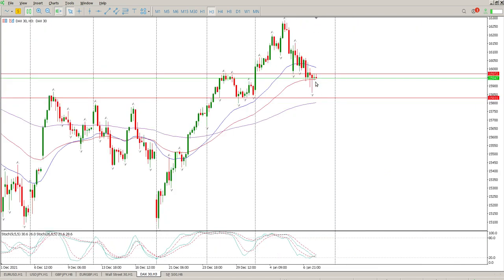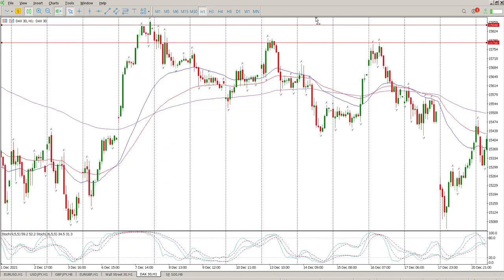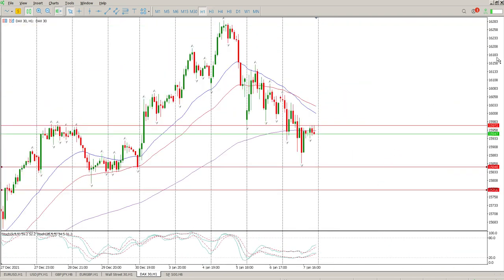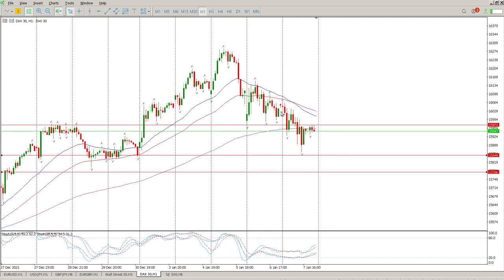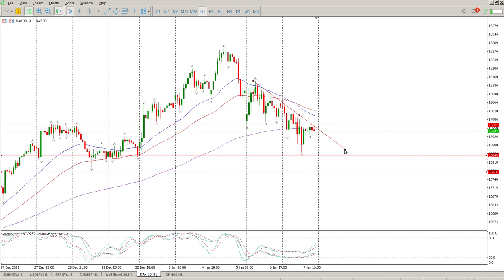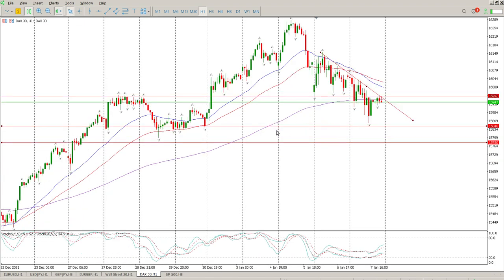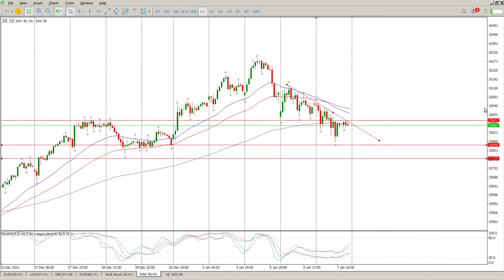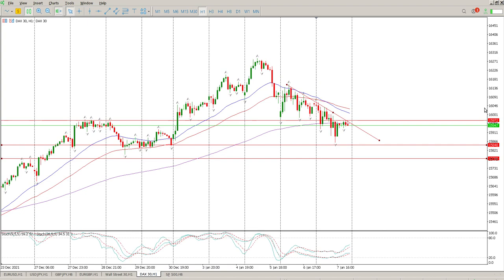Dax 40 Today 10 January 2022 Technical Analysis. Daily market analysis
Daily Technical Analysis of Dax 40 Today 10 January 2022